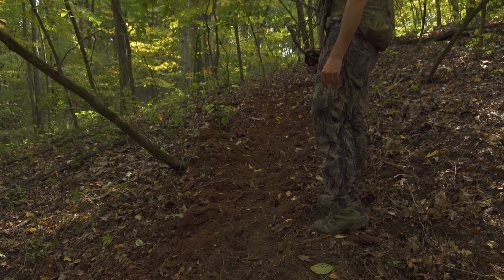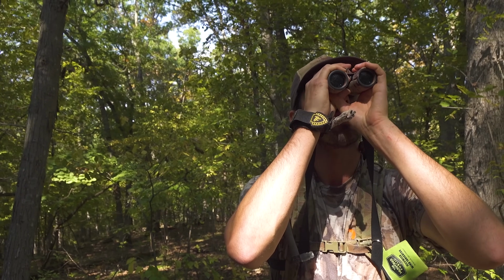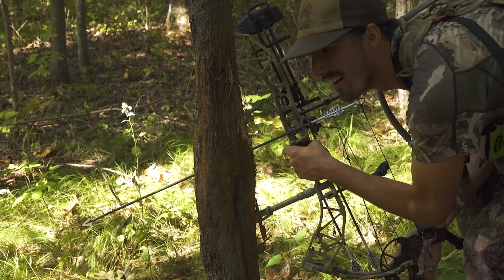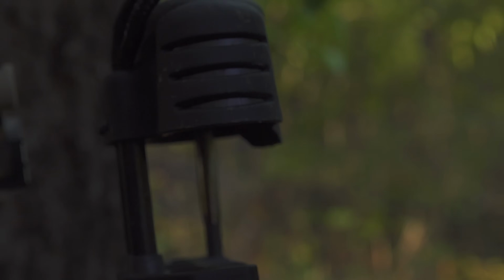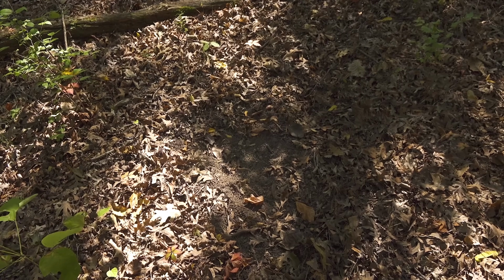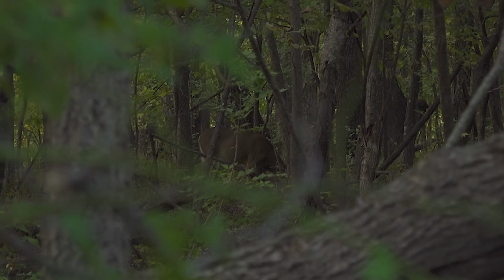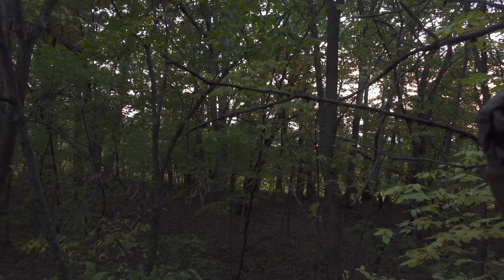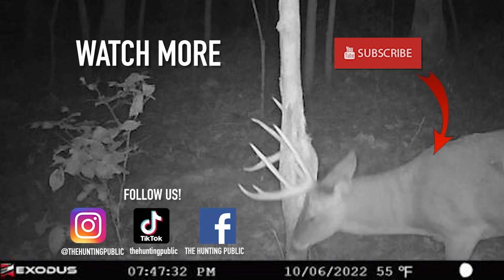Does DEER SCENT Work?? - (Huge BUCK comes to Jake's RUB!)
Jake uses deer scent to entice a huge buck in front of his camera 10 minutes after he leaves!